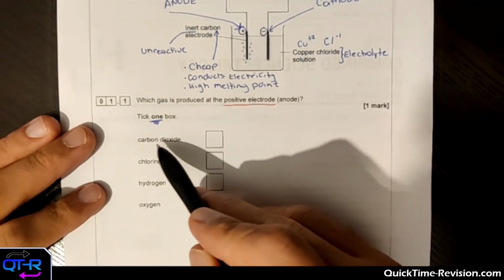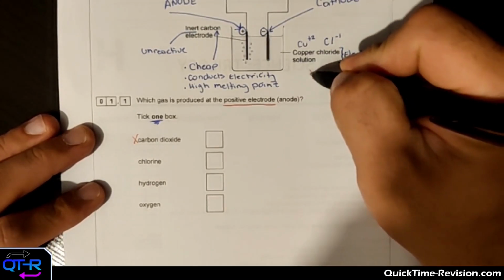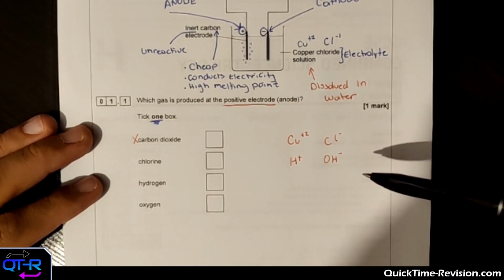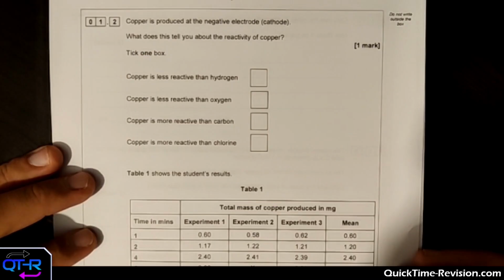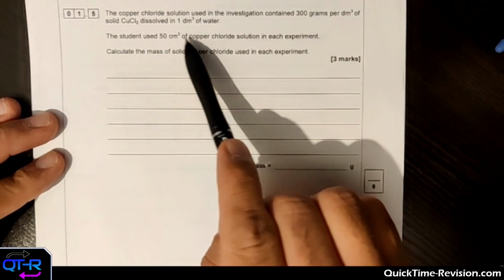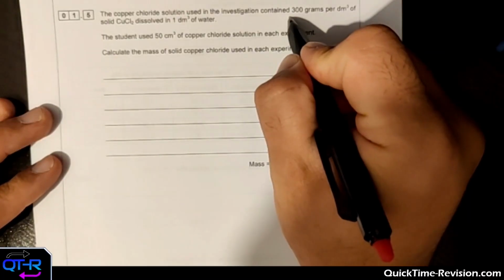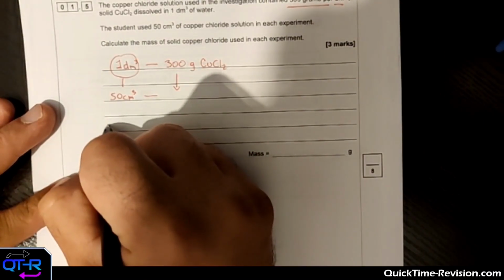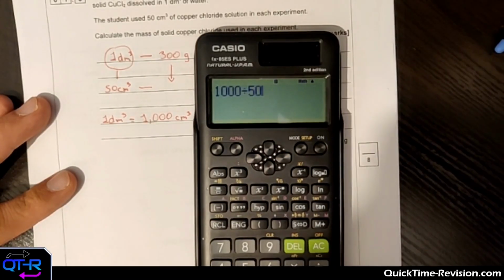AQA GCSE Chemistry Paper 1 (2018) Question 1 #4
In this video, we are reviewing the AQA GCSE Chemistry paper 1 Higher tier. We are going through the answers, a brief explanation about the answers and some exam skills.

AQA GCSE Chemistry Paper 1 Higher Tier
AQA GCSE Chemistry Paper 1 Higher Tier Mark Scheme